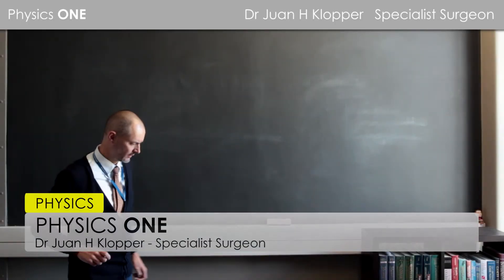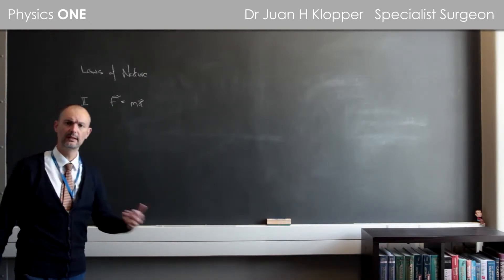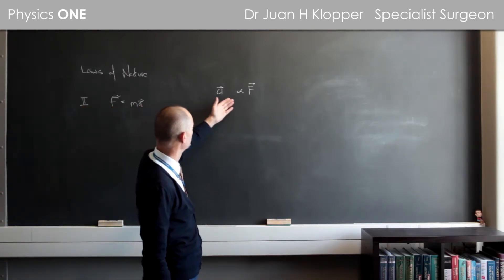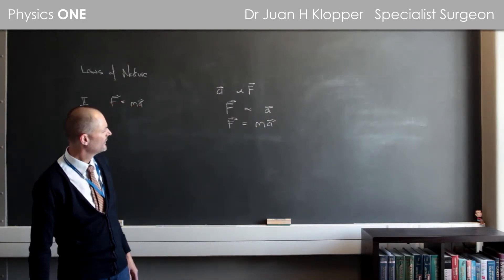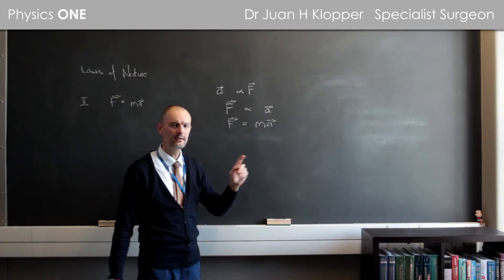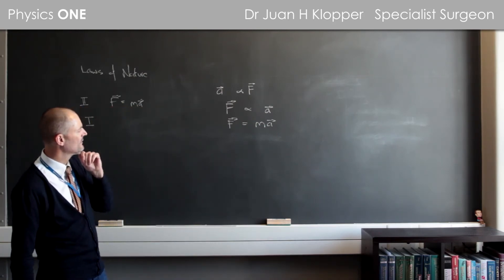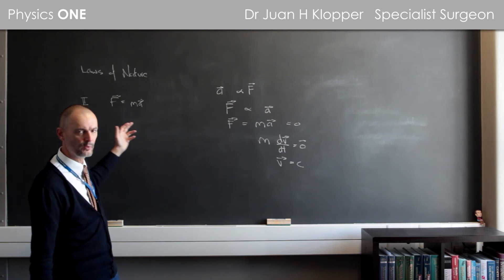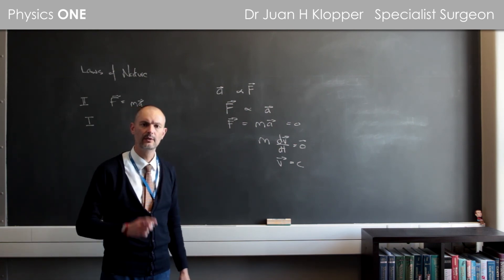A02 The equations of motion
The equations of motion